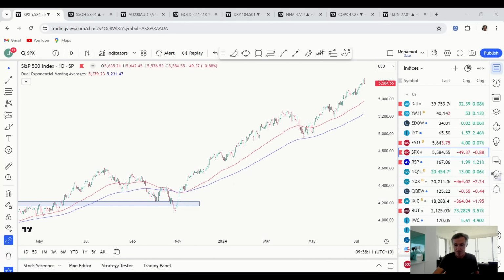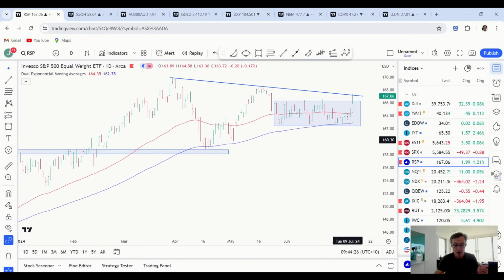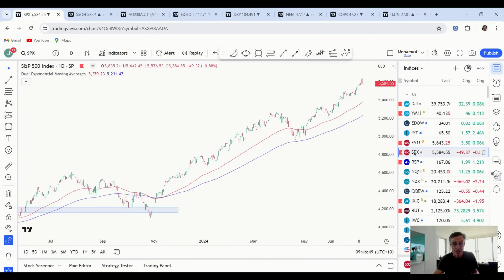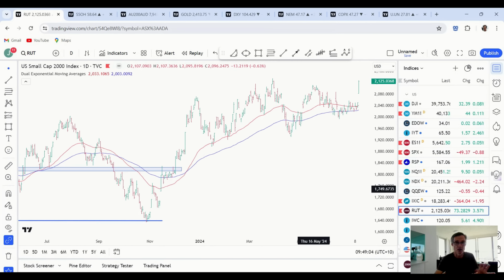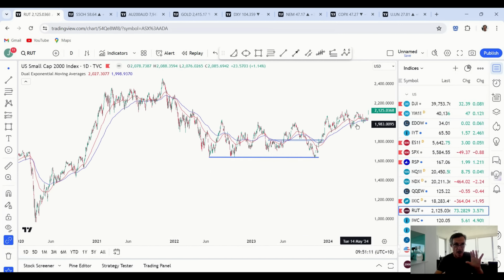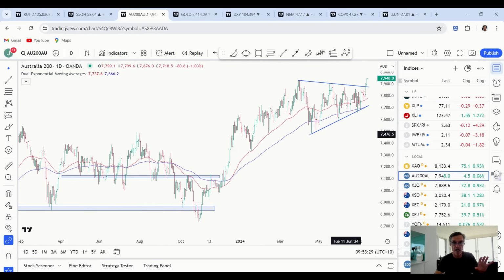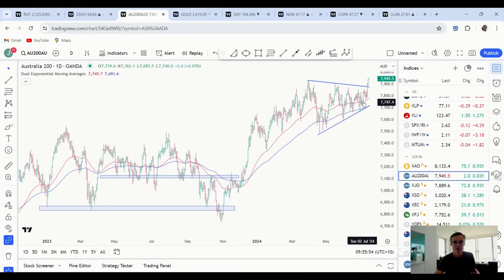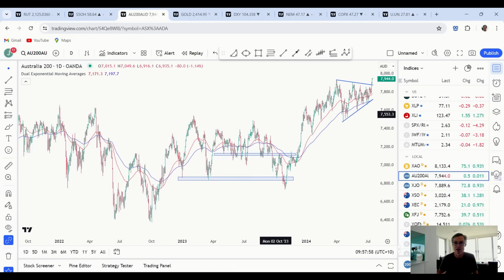SP500's Most Important Week Of The Year (this is BIG) | Stock Market Technical Analysis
00:00 Intro
00:45 SP500's big week (but it's not what you think)
02:40 This key element has been missing for months
03:20 Look at what this indicator just did
06:30 This is BIG (don't miss it)
10:05 ASX 200 breaks out (what happens next?)
11:30 Why following the media can be risky
14:30 I just did THIS in my portfolio

Strategy Session Member Content

[16:15] Why the Small Ords latest price action is so important
[17:15] Emerging companies provide key clues
[20:00] Is gold ready to run again?
[22:20] Look what this key market is doing (it effects everything)
[24:45] Positive price action in major gold stock
[26:20] Is copper nearing a new rally?
[28:00} Why oil could be ready to break
[28:45] Uranium back from the brink (but it needs to do this)
[32:00] I'm doing this with my uranium portfolio
[34:15] Stock 1: Has never been a Motion Trader buy (until now)